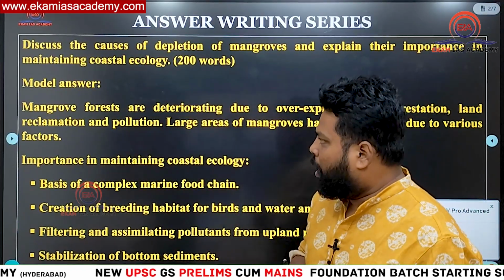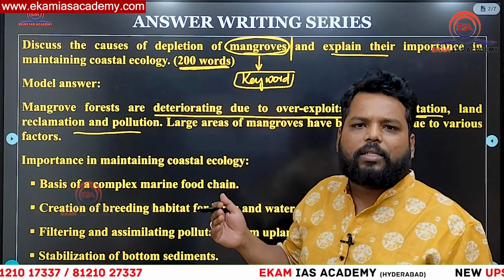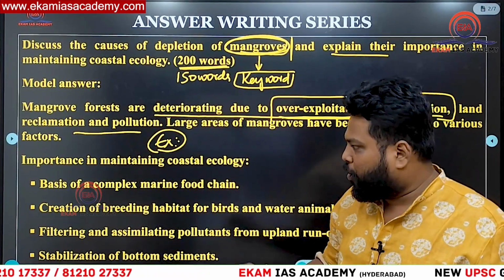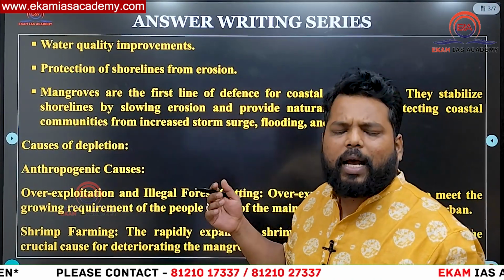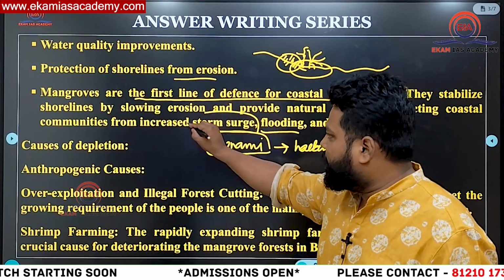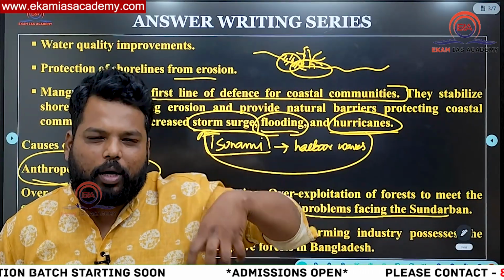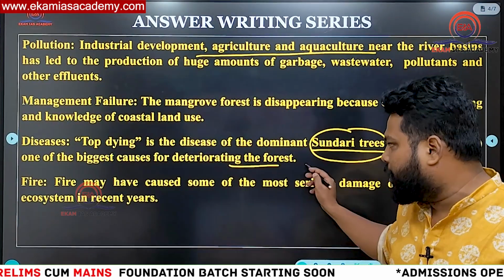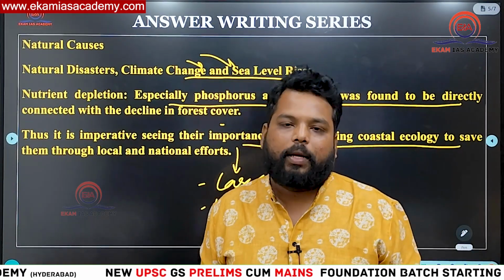UPSC Mains Answer Writing Practice (Environment - 1)